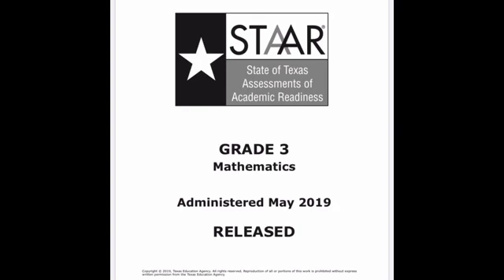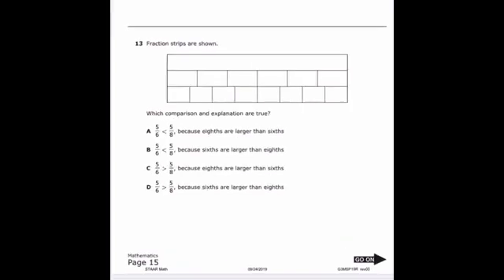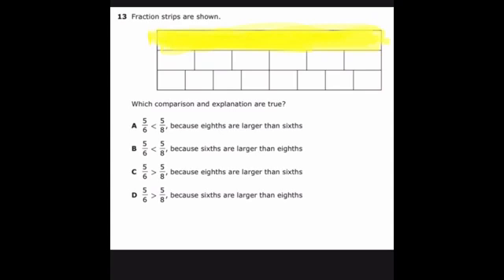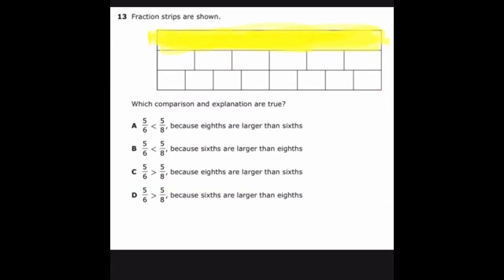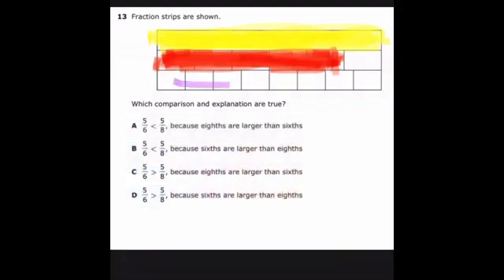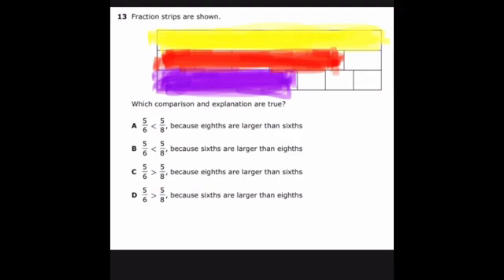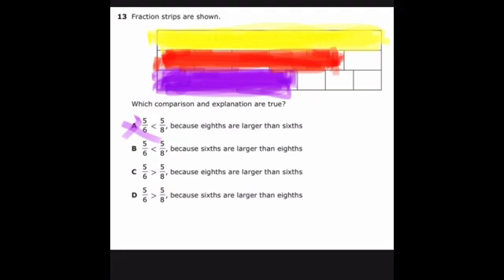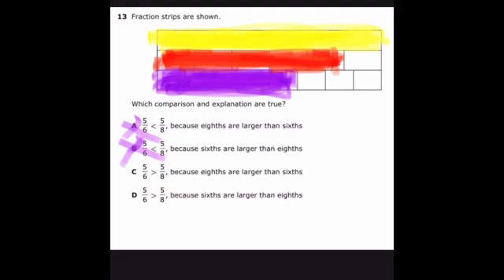Oh My Fractions!